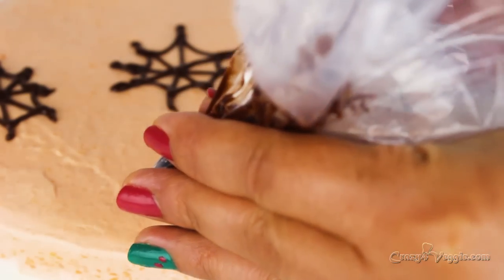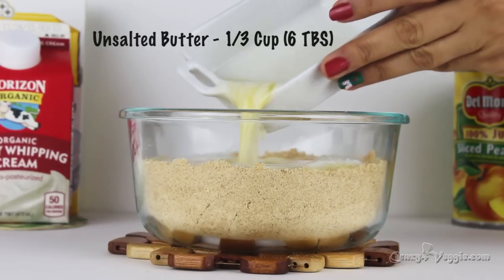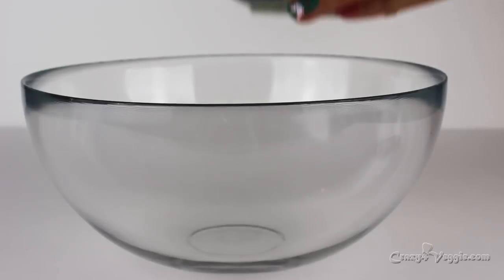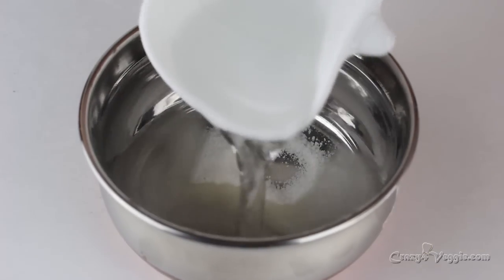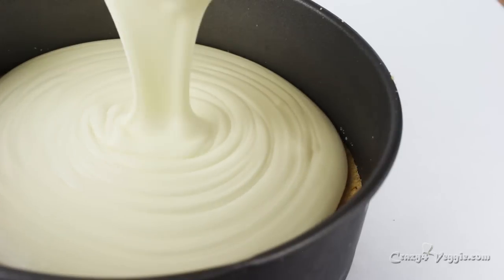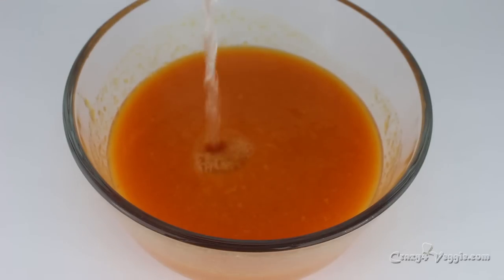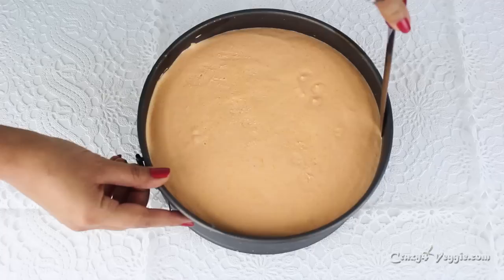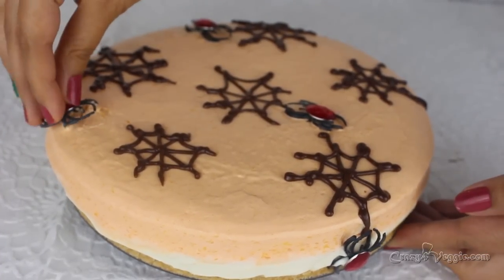No Bake - White chocolate peach mousse cake | Eggless by crazy4veggie.com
Hold on my sweet tooth viewers because today’s recipe is dedicated to all of you. I made this creamy and rich No bake-white chocolate mousse cake (Vegetarian). I can only describe it in one word “DIVINE” Do try this in your next party, potluck or birthday and I bet you will be the person of attention because everyone one will searching you for recipe (Don’t forget to whisper name of crazy4veggie along with you ;) ) Anyway…halloween is round the corner so I choose peach to get orange color but you can certainly add mixed berries or any single berry and you can create your own version. Any way you make it, it will come out addictively delicious.